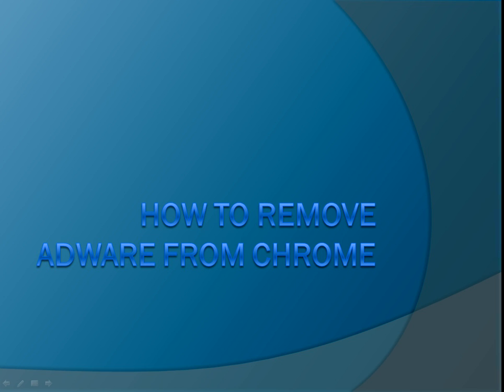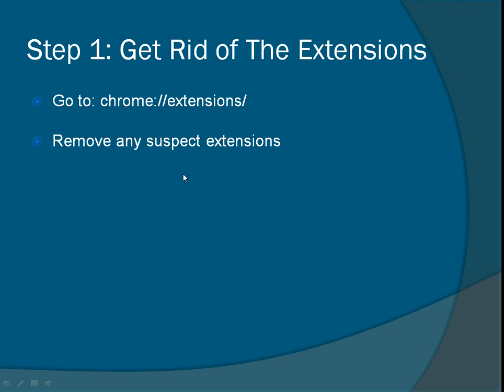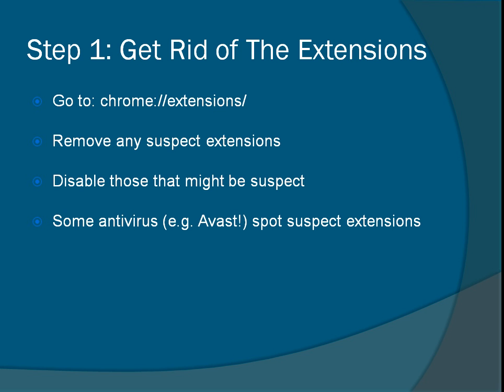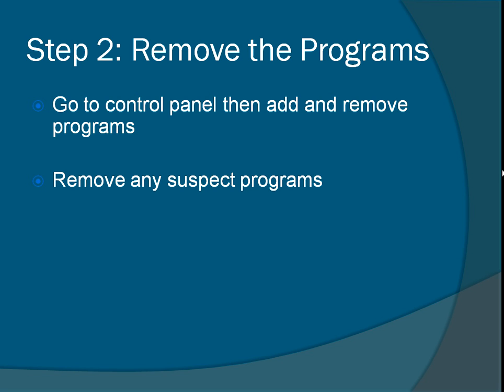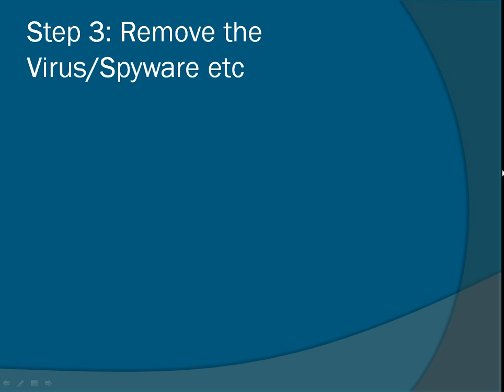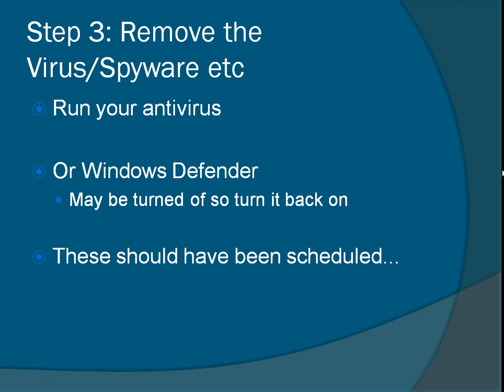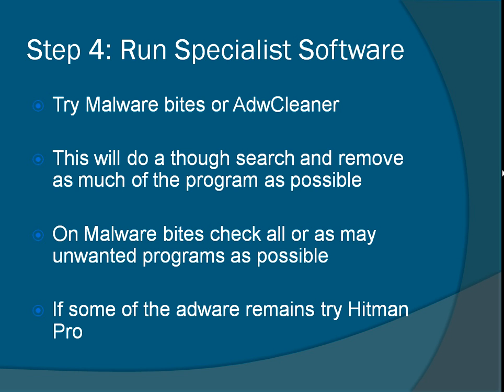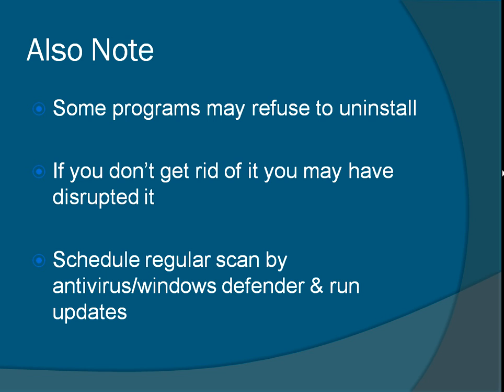How to Remove Adware from Chrome (for Windows users)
This video presents 4 simple steps you can take to remove adware from you PC.

If a suspect program refuses to install here is some advice